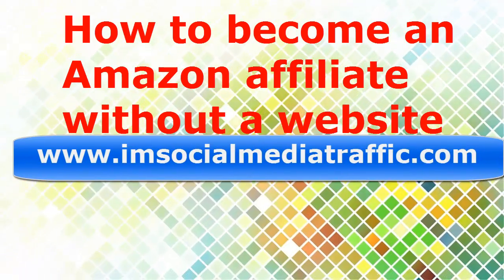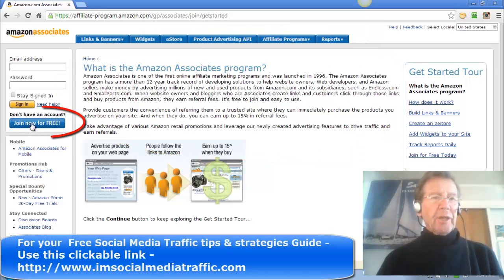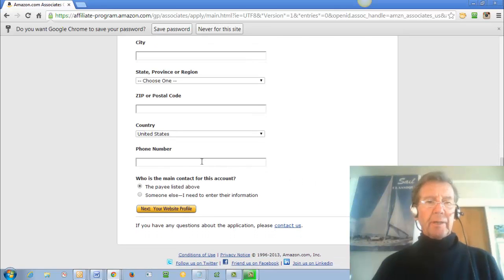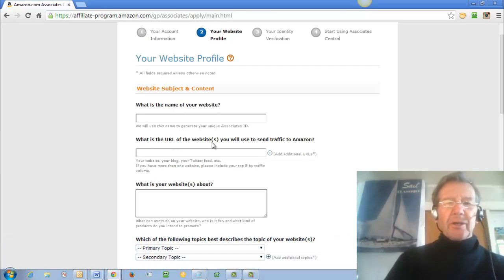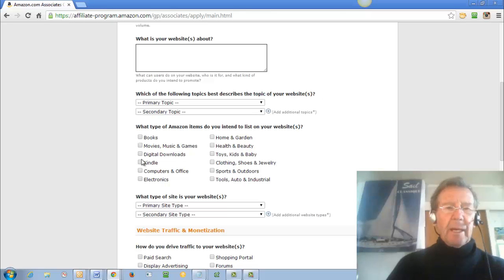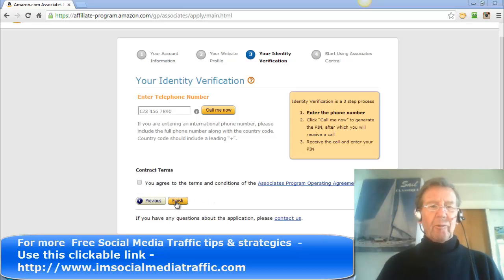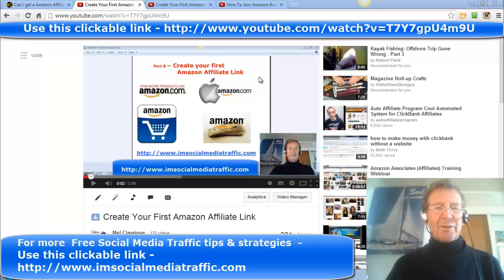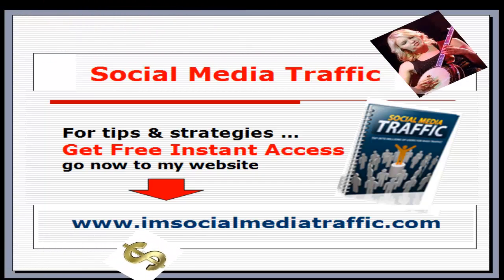How to become an Amazon affiliate without a website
Type in Amazon Associates.com & begin the application process.
When you come to the section where you are required to type in a Website URL,
You can consider using the URLs of the sites you're already using eg Twitter.
You can create a Squidoo lens. Make a Blogspot for your niche or use your Pinterest account. Another suggestion is to create a free site at Wordpress.com